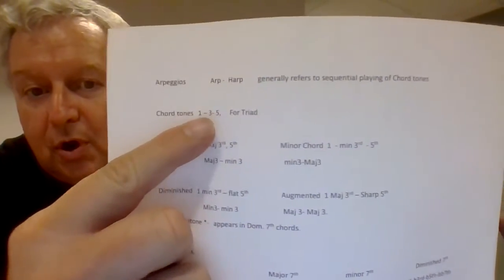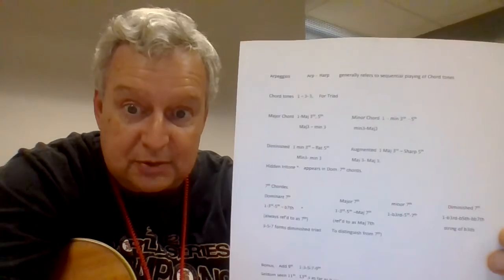Arpeggios Basic Pro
Explanation and examples of Arpeggio, sequential chord tone playing across various standard chord types.  Great extension to scale studies.